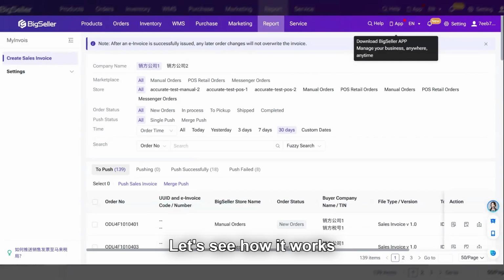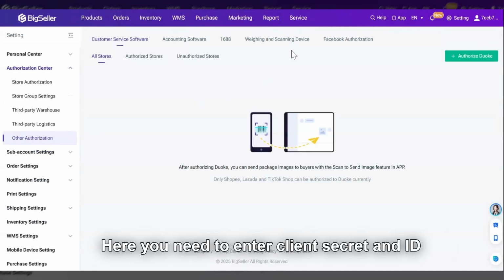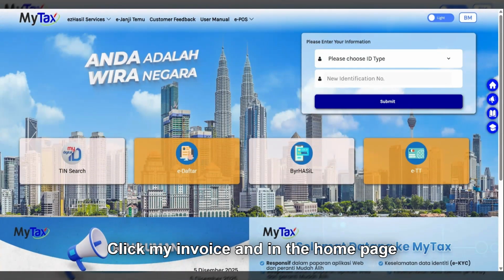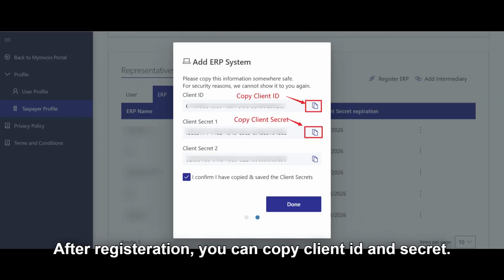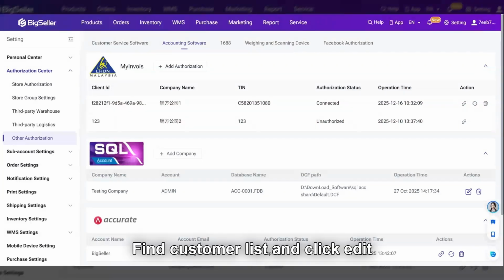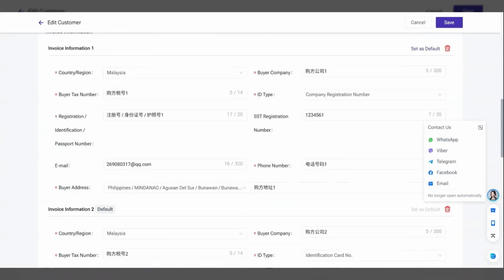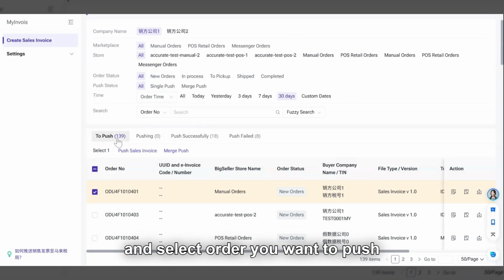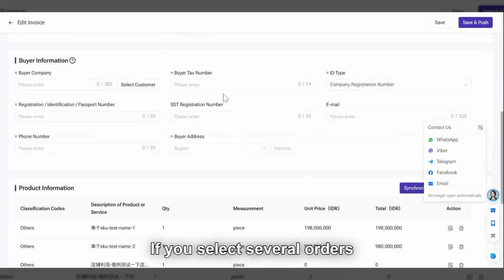Ready for Malaysia E-Invoice 2026? Automate E-Invoicing with BigSeller 🚀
Starting January 2026, Malaysia requires e-commerce sellers to issue e-Invoices through the official tax system.
To help sellers stay compliant and save time, BigSeller now supports pushing orders directly from the system to issue e-Invoices automatically.

In this video, we walk you through how to use BigSeller to sync order data and generate e-Invoices with ease — no manual data entry, no repeated checks.

What you’ll learn in this video:

Overview of Malaysia’s e-Invoice requirement (effective Jan 2026)

How to push orders from BigSeller to the Malaysia e-Invoice system

How invoice data is automatically synced from orders

How this workflow saves time, reduces errors, and improves tax compliance

With BigSeller, issuing e-Invoices becomes fast, accurate, and hassle-free — helping you focus on growing your business while staying fully compliant.